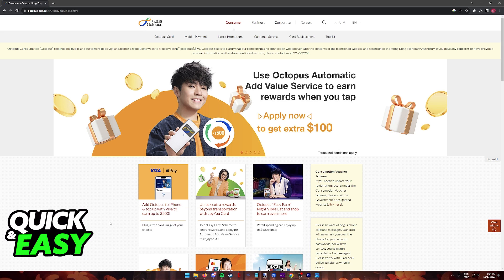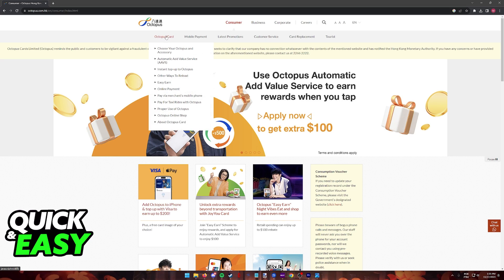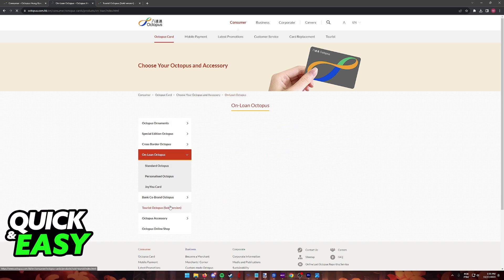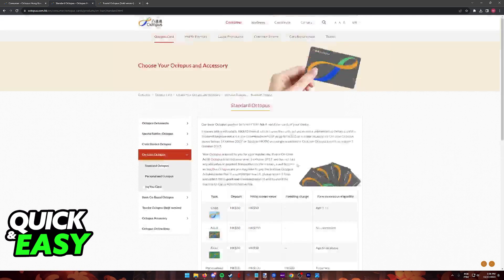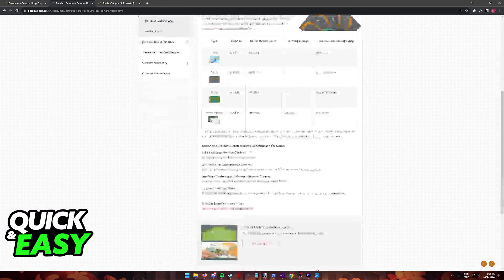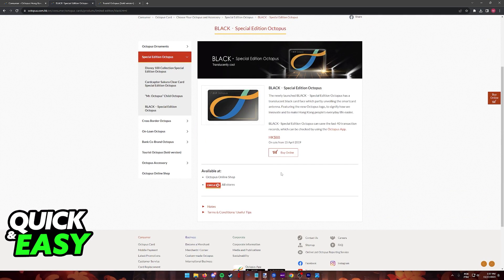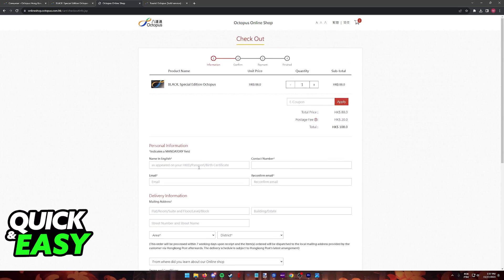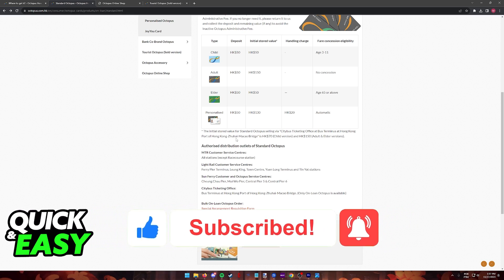How To Buy Octopus Card in Hong Kong (2025)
In this video I will solve your doubts about how to buy octopus card in hong kong, and whether or not it is possible to do this.

I hope I have helped you with the video!